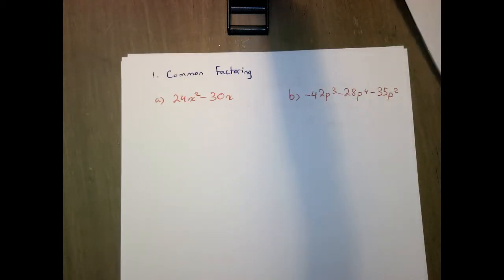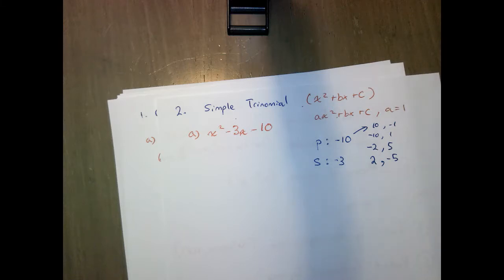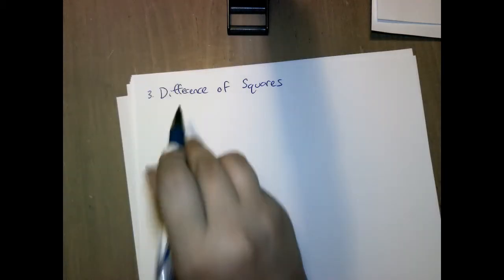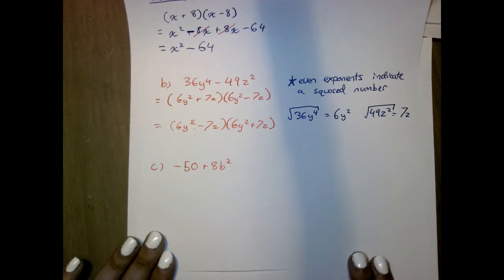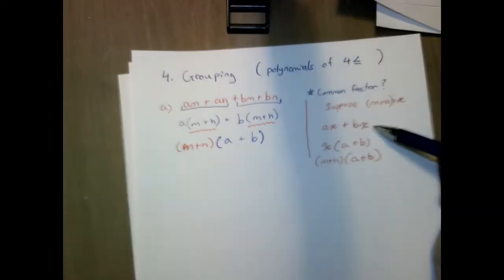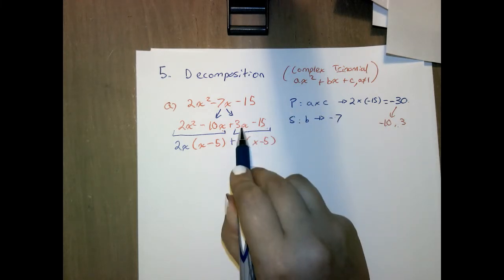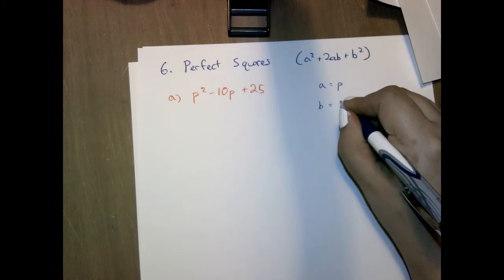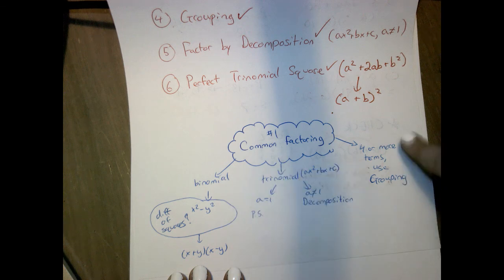Lesson 2.2 - Factoring